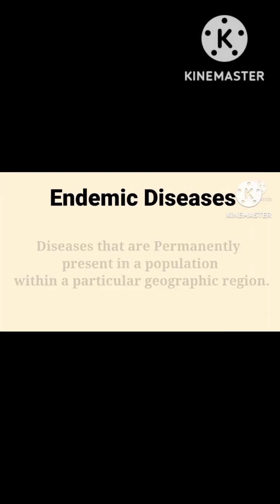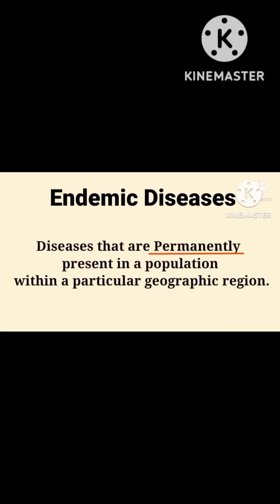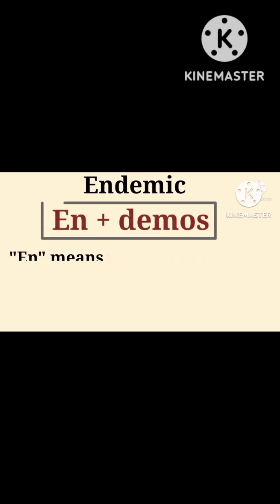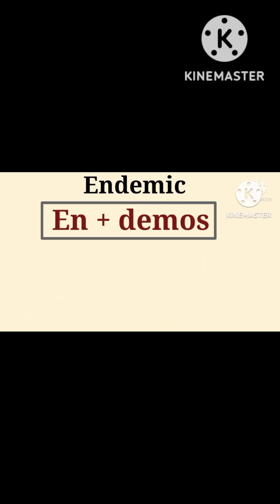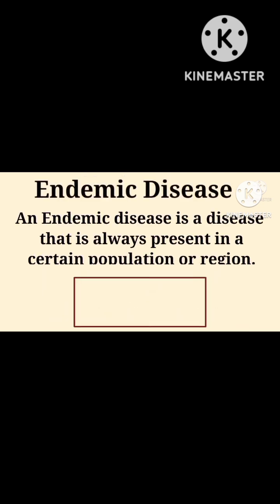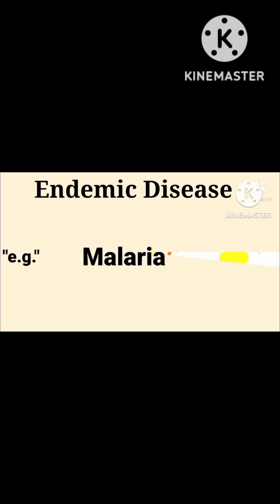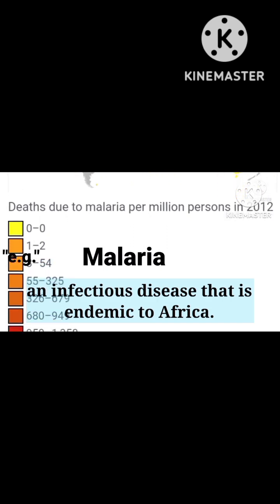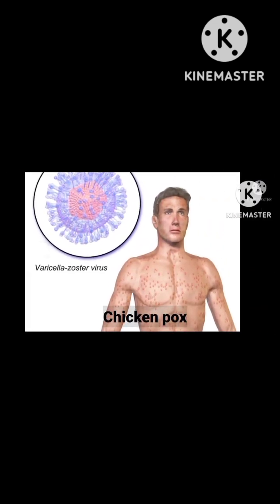Endemic Disease @EnteMicrobialWorld#endemic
Endemic Disease @EnteMicrobialWorld

Holder method
@Ente Microbial World.